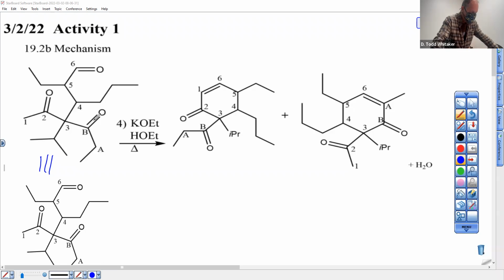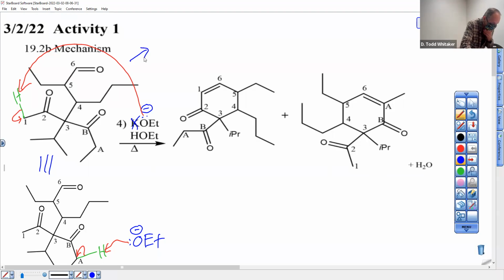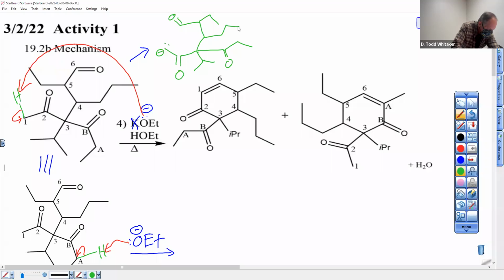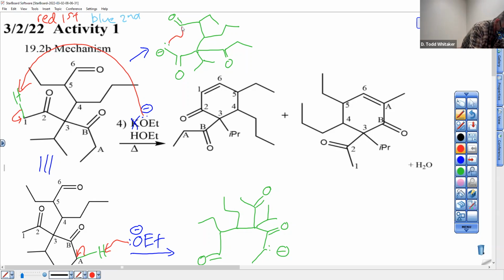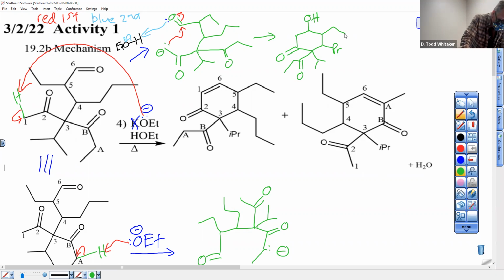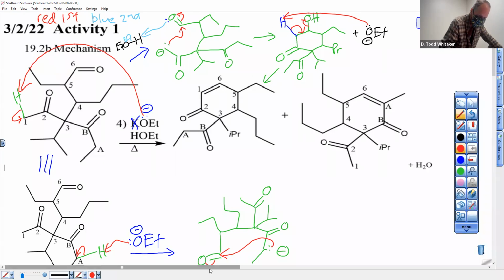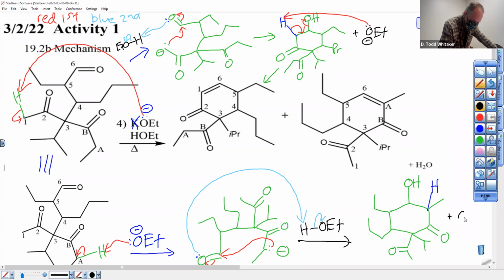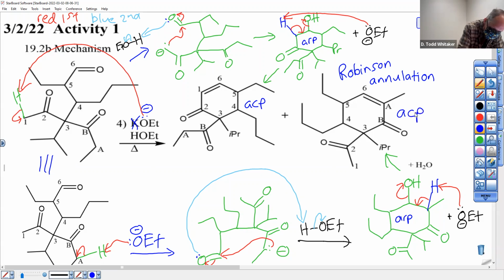c242w22 Ch 19 Activity 1 Robinson Annulation